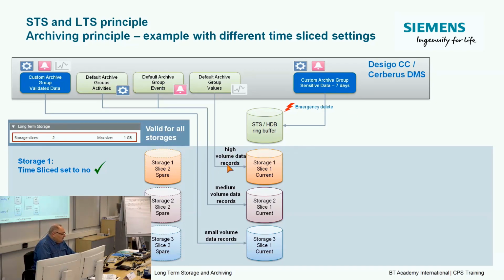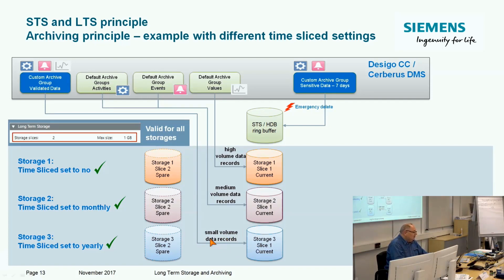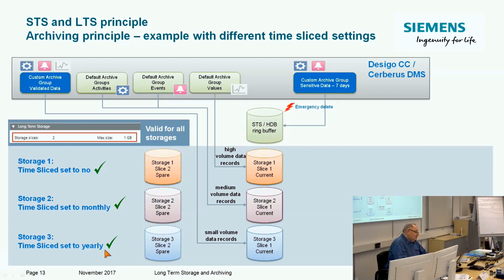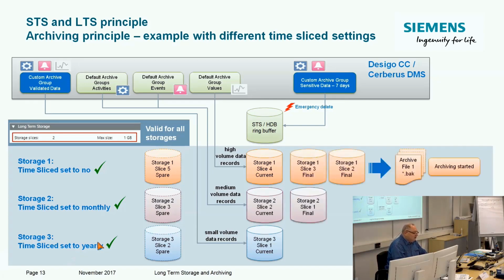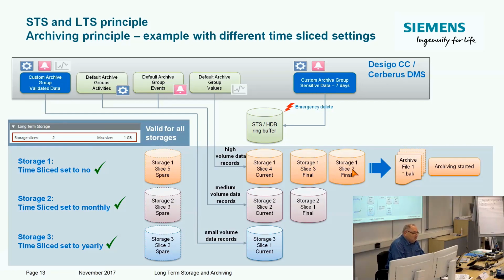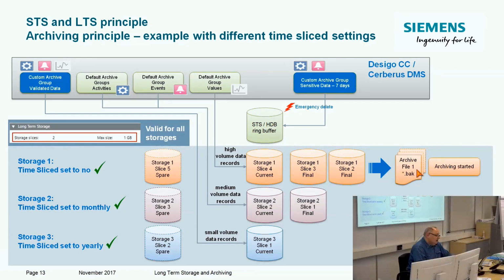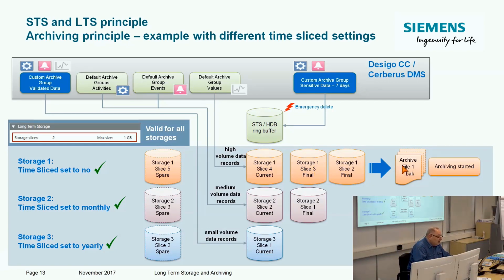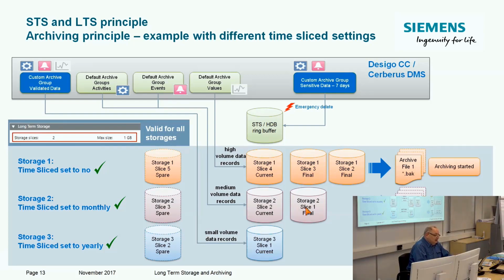Long Term Storage LTS and Archiving (Part 7: Concept of Long Term Storage LTS Session 2)